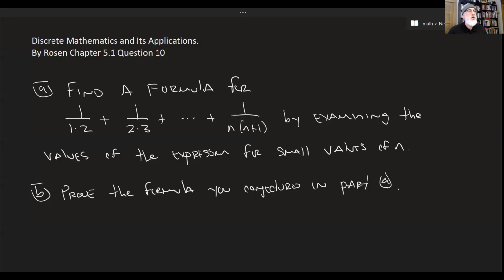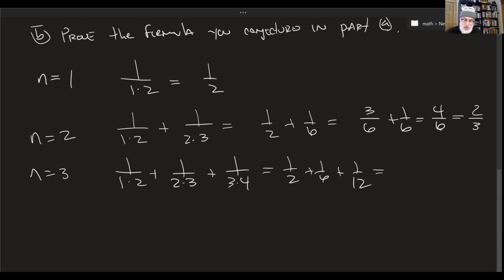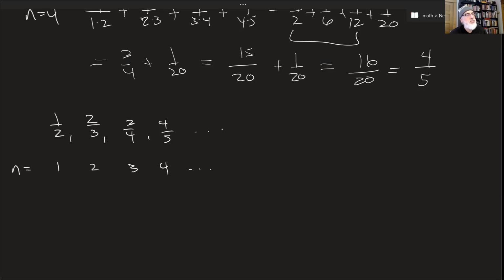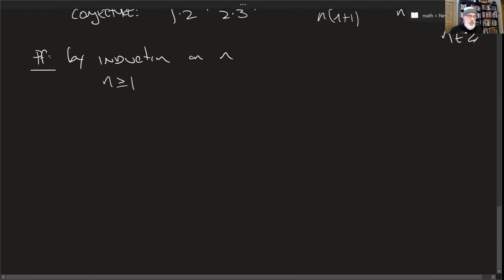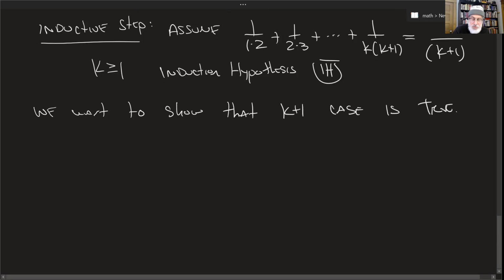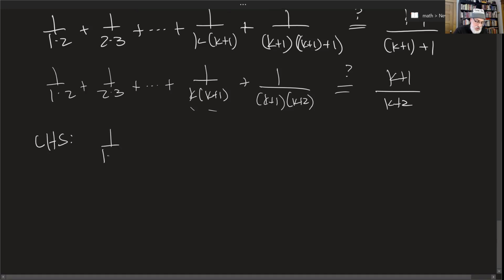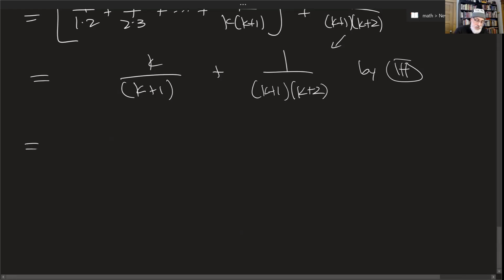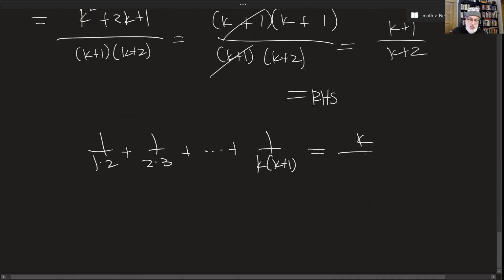Find a formula for 1⁄(1×2) + 1⁄(2×3) + … + 1⁄(n×(n+1)), then prove it | Discrete Math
Discrete Mathematics and Its Applications problem (Rosen Chapter 5.1 Question 10):
(a) Find a formula for 1⁄(1×2) + 1⁄(2×3) + … + 1⁄(n×(n+1))
(b) Prove the formula you conjectured in part (a).

Chapters:
00:00 Introduction
01:02 Part (a) Find a Formula
04:59 Conjecture
06:38 Part (b) Prove Conjecture by Induction
07:15 Base  Base P(1)
07:55 Inductive Step
08:05 Induction Hypothesis P(k)
08:55 We Want to Show P(k+1)
11:26 Algebra Steps
16:36 QED and Thanks for Watching